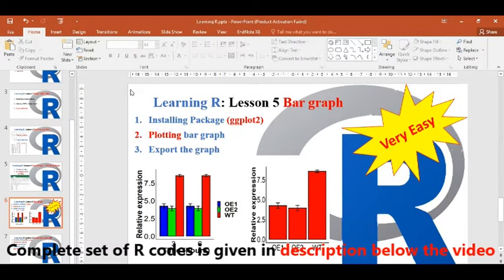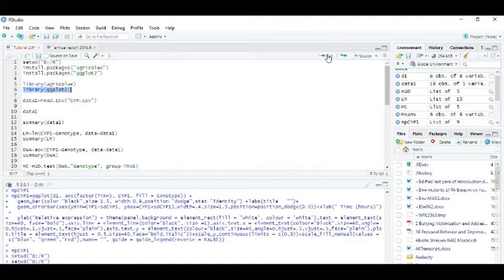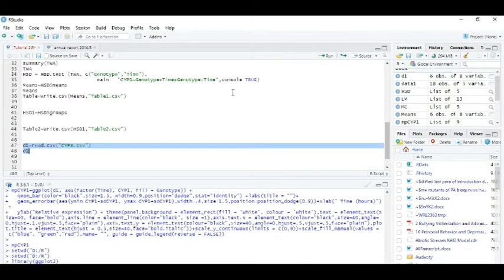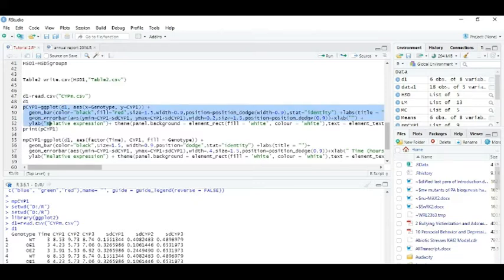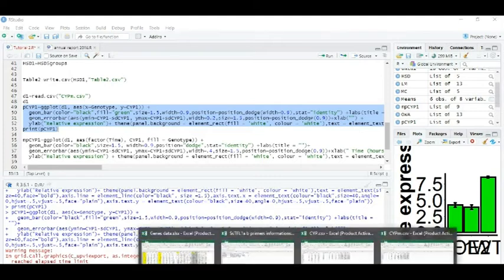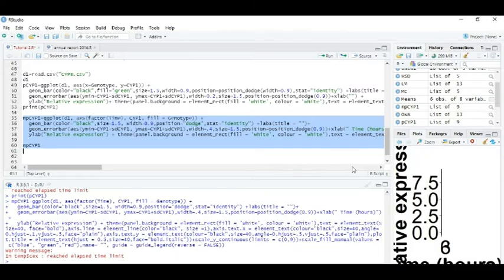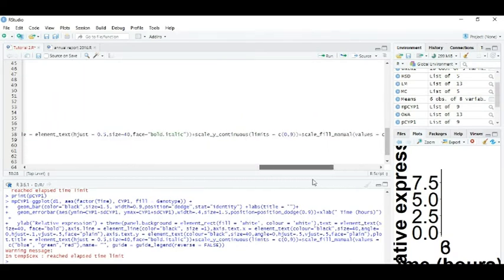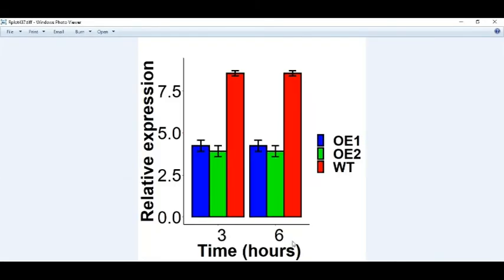Learning R Lesson 5 Statistical analysis in R Creating Barplots ANOVA or Regression plot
This video is the 5th lesson on Learning basic R and statistical analysis in R.
I have generated the R codes for plotting a single bar graph or multiple bar graph in R  by using a package ggplot2.
You can follow my codes, and change the data factors names according to your data situation and names.
R codes are given below:
setwd("D:/R")
install.packages("ggplot2")
library(ggplot2)

d1=read.csv("CYPm.csv")
d1

For Single Bar Graph
pCYP1=ggplot(d1, aes(x=Genotype, y=CYP1)) +
  geom_bar(color="black",fill="green",size=1.5,width=0.9,position=position_dodge(width=0.9),stat="identity") +labs(title = "")+
  geom_errorbar(aes(ymin=CYP1-sdCYP1, ymax=CYP1+sdCYP1),width=0.2,size=1.5,position=position_dodge(0.9))+xlab("") +
  ylab("Relative expression")+ theme(panel.background = element_rect(fill = 'white', colour = 'white'),text = element_text(size=40,face="bold"),axis.line = element_line(color="black", size =1.5),axis.text.x = element_text(colour="black",size=40,angle=0,hjust=.5,vjust=.5,face="plain"),axis.text.y = element_text(colour="black",size=40,angle=0,hjust=.5,vjust=.5,face="plain"))
print(pCYP1)

For Multiple Bars Graph
mpCYP1=ggplot(d1, aes(factor(Time), CYP1, fill = Genotype)) +
  geom_bar(color="black",size=1.5, width=0.9,position="dodge",stat="identity") +labs(title = "")+
  geom_errorbar(aes(ymin=CYP1-sdCYP1, ymax=CYP1+sdCYP1),width=.4,size=1.5,position=position_dodge(0.9))+xlab(" Time (hours)") +

mpCYP1
Learning R Lesson 5
 Statistical analysis in R
ggplot2,
 Creating Barplots,
ANOVA or Regression plot
Quick Plots - R Studio (ggplot2)
Quick Plots - R Studio (ggplot2), Creating Barplots in RStudio,Barplot in R (8 Examples)
 How to Create Barchart & Bargraph in RStudio
How to create a multiple bar plot,How to create a single bar plot in R using ggplot2 package,
An easy method of Bar plot creating in R, Easy method of creating a multiple bar plot in R,
Learning R Lesson 5 Statistical analysis in R ggplot2,
Creating Barplots, ANOVA or Regression plot